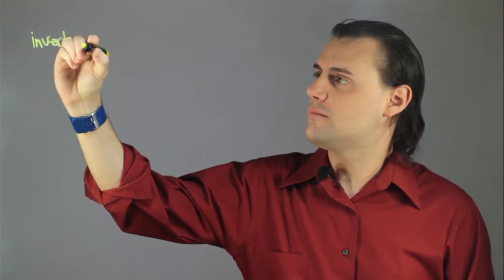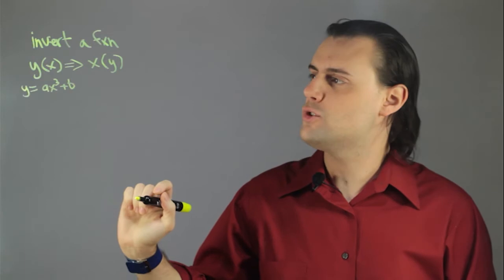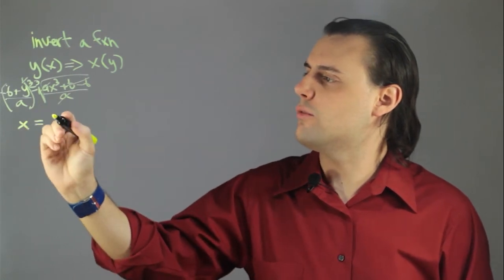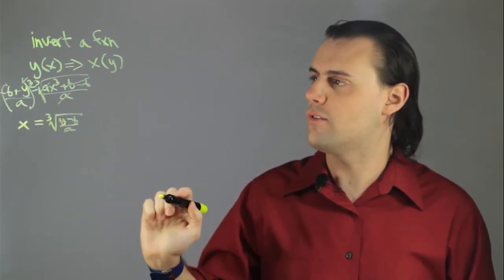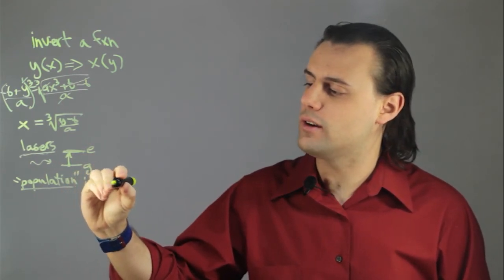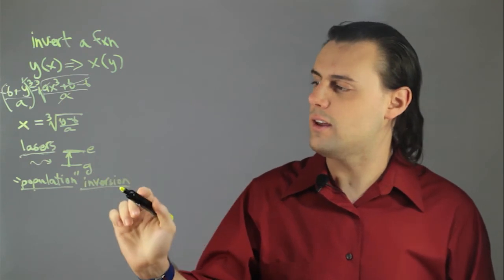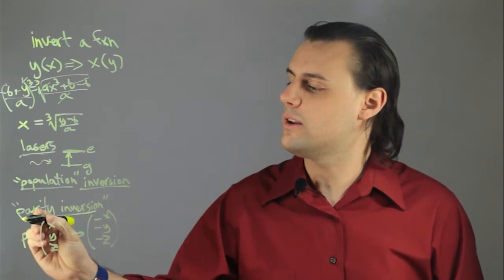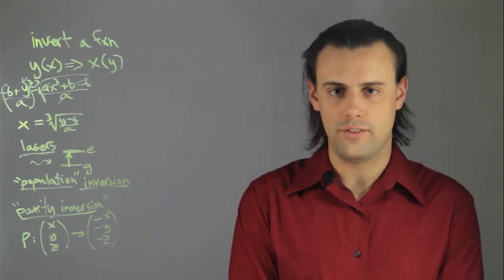What Does Inversion Mean in Physics? : Physics Help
Inversion in physics is a mathematical type of operation. Find out what inversion means in physics with help from an experienced physics expert in this free video clip.